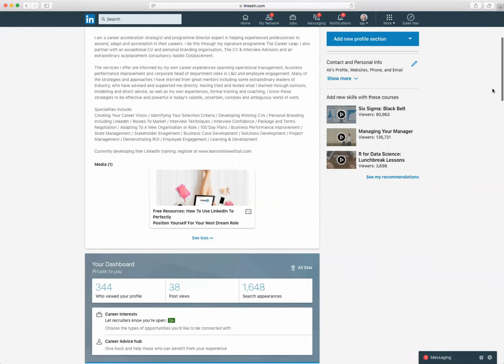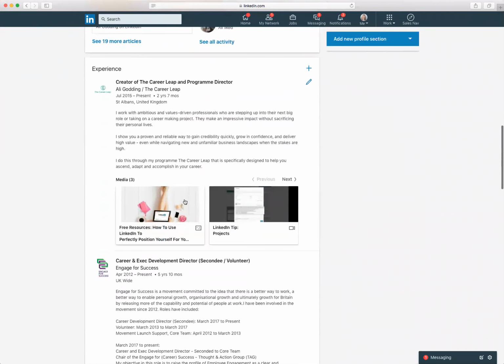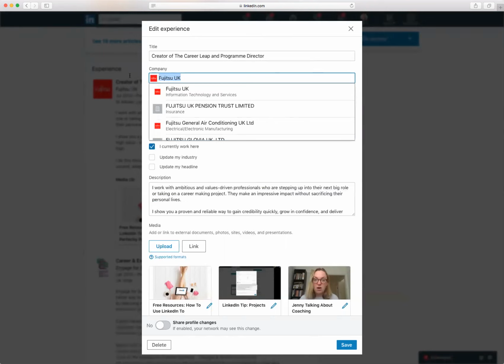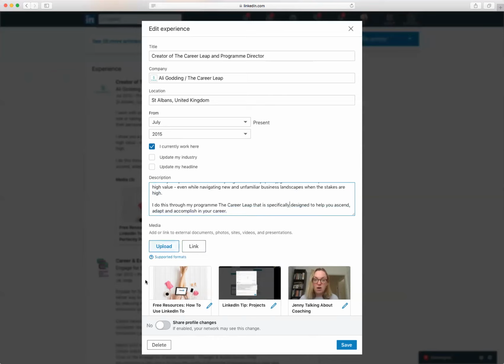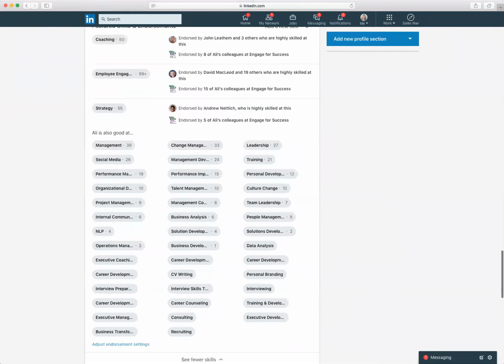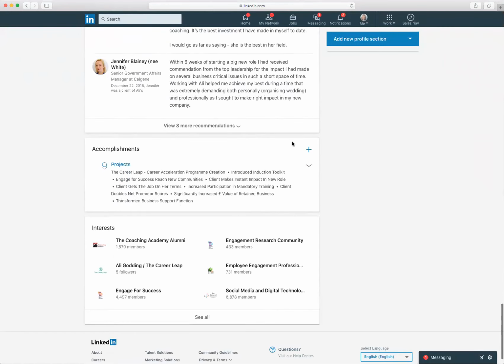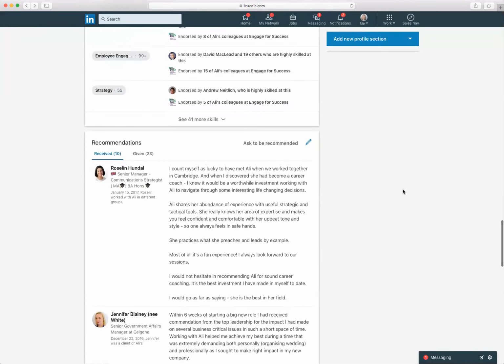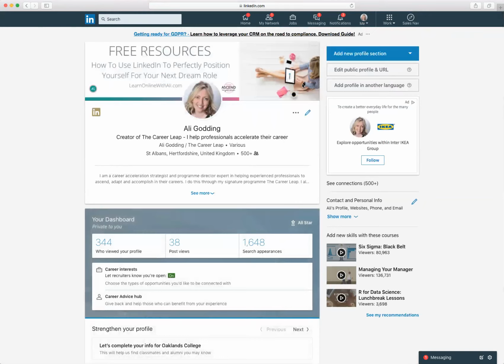Updating Your LinkedIn Profile Step By Step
In this video I show you now to update your LinkedIn profile step by step from your headline and summary through to projects within the accomplishments section (although I have another video that goes into what specifically to put in your projects and how to craft them